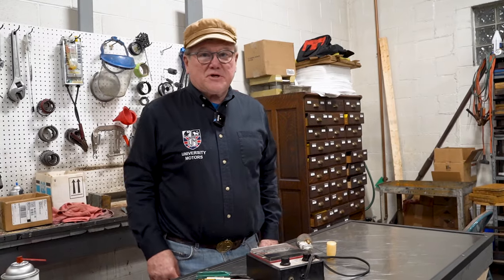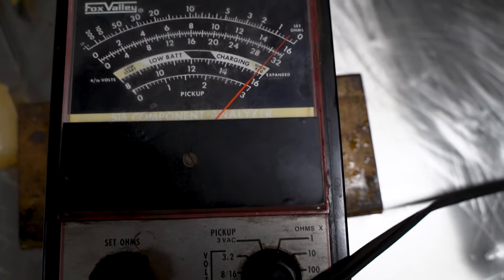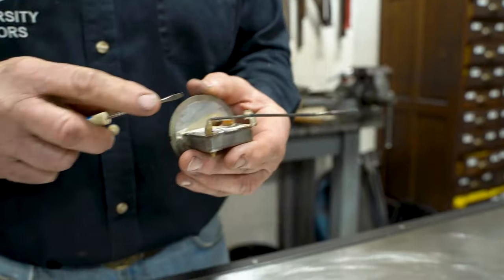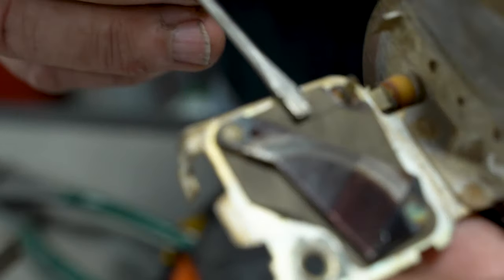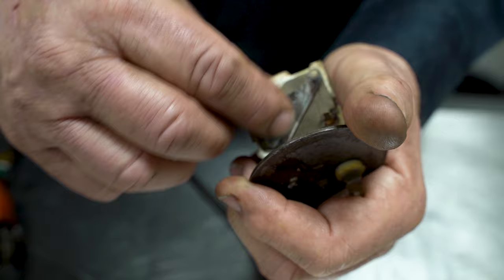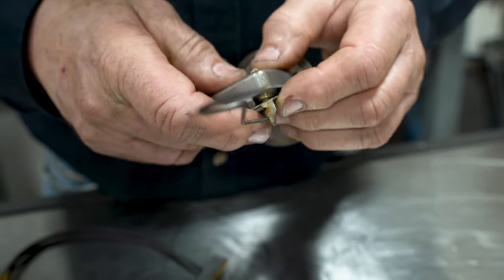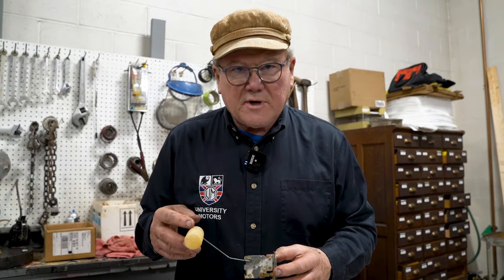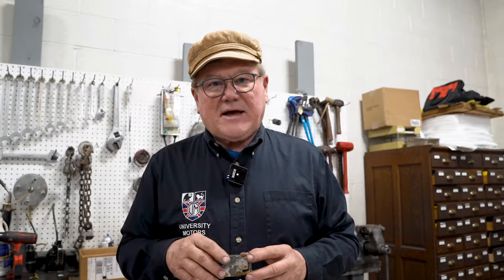368 MG Tech | Repairing Fuel Sending Units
In this video, John Twist demonstrates how to repair MG fuel sending units, from disassembly, to repair and testing.